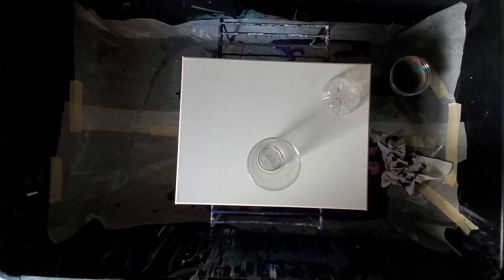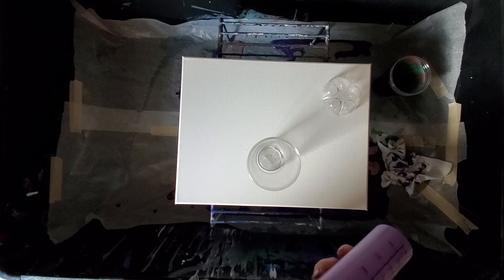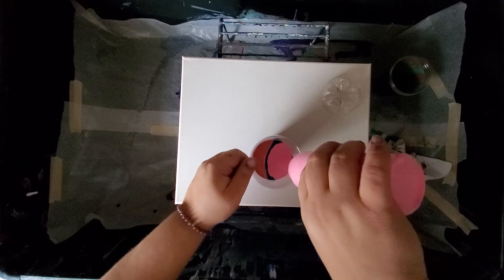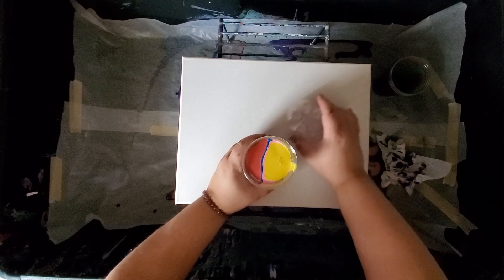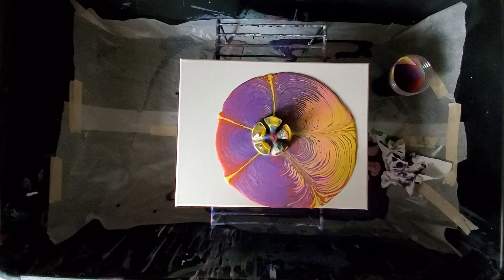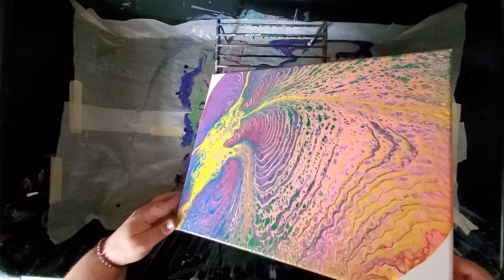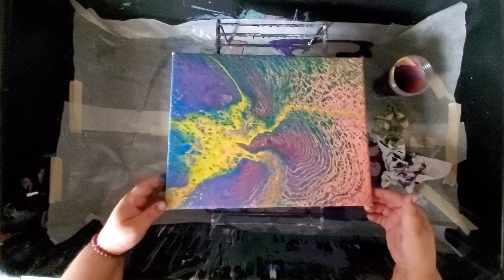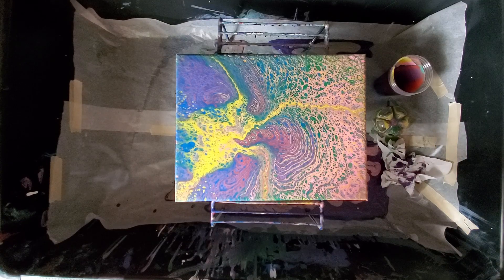Acrylic Pouring - Bottle Bottom Pour - Fluid Art